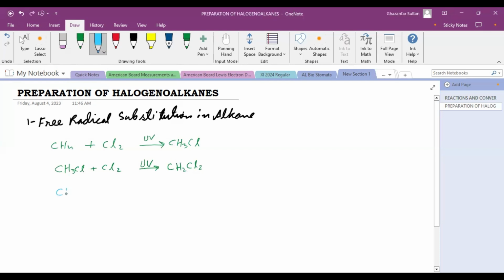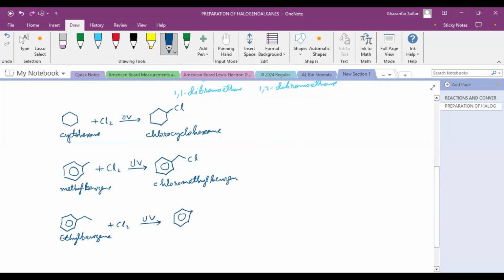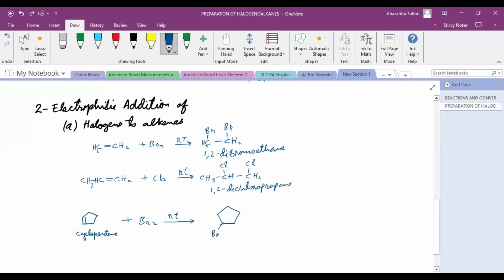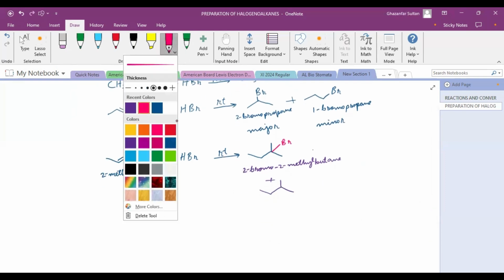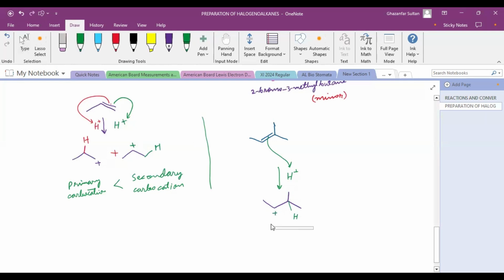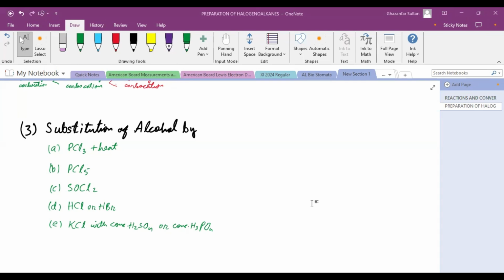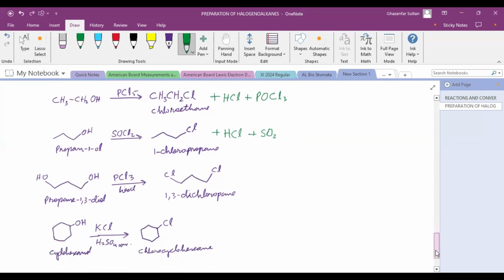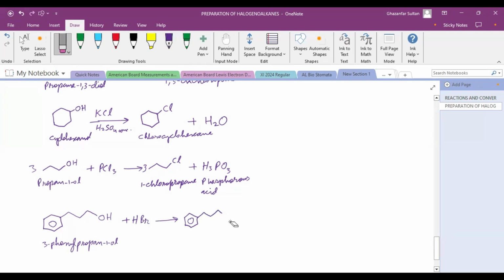Alkyl Halides || Halogenoalkanes || Methods of Preparation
This video comprises several reactions for synthesis of alkylhalides from